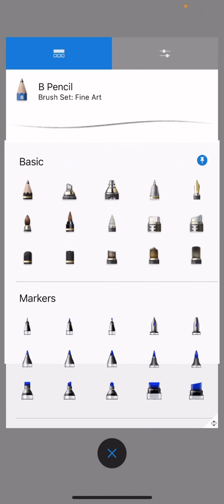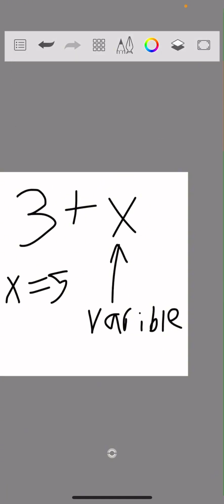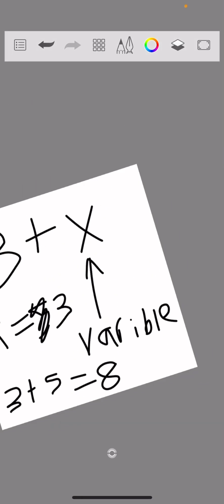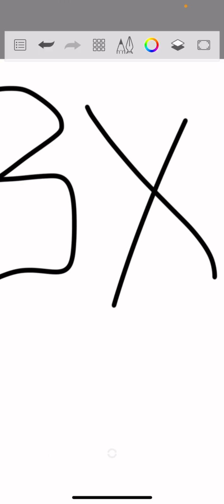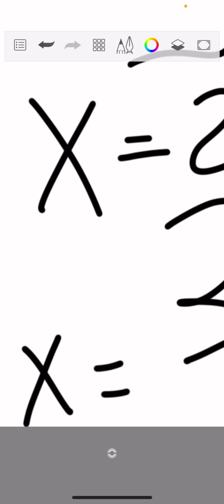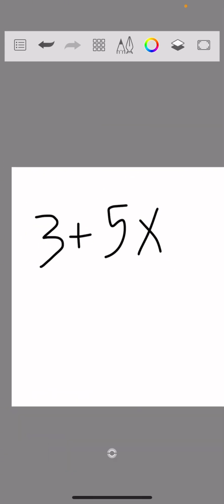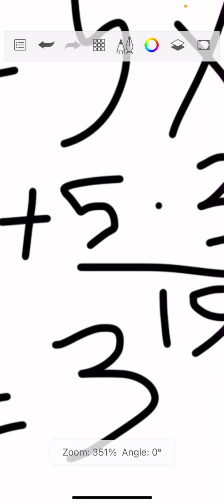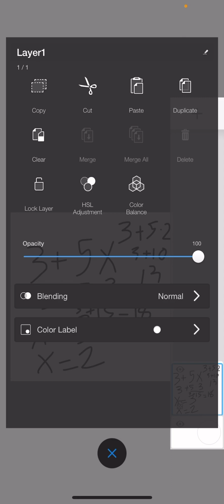Understanding pre algebra addition and multiplication explained